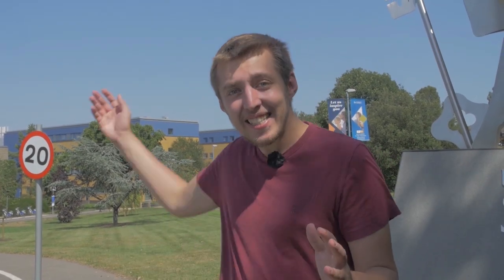The University of Surrey Campus Tour - Freshers 2020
StagTV Station Manager Francis Cousins gives a quick overview of the 3 University of Surrey Campuses.